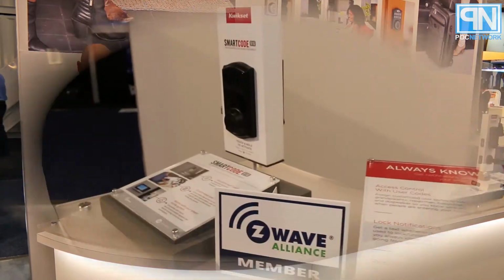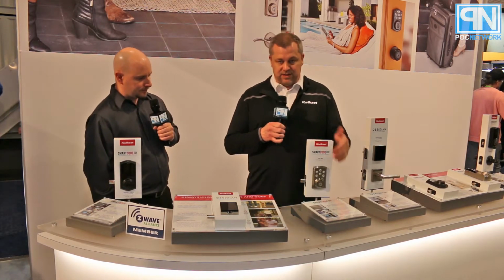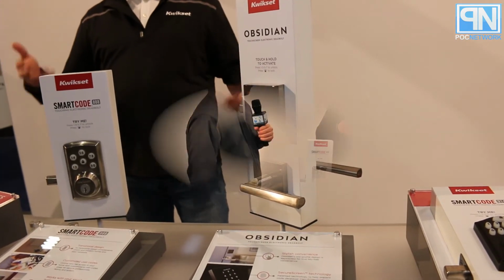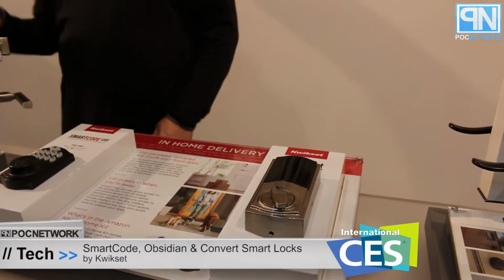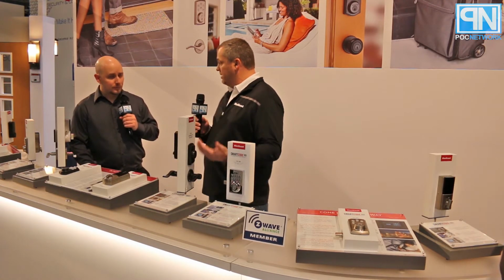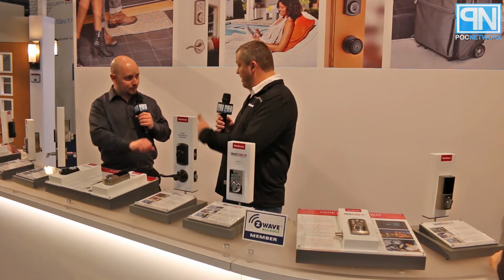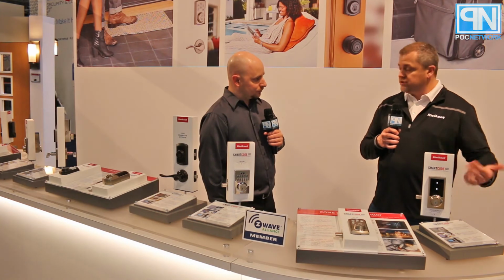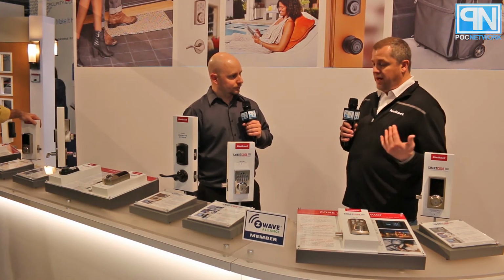Kwikset - SmartCode, Obsidian & Convert Smart Locks - Interview - CES 2018 - Poc Network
We spoke with Kwikset at CES 2018 in regards to the latest on their smart locks, including updates to the SmartCode line, as well as Obsidian and the new Convert that allows you to turn any deadbolt into a smart lock. You can see everything Kwikset has to offer at places like Amazon and more will finish rolling out within the next few months.